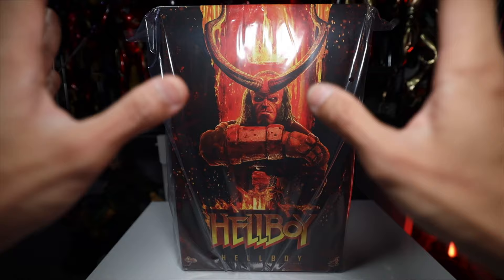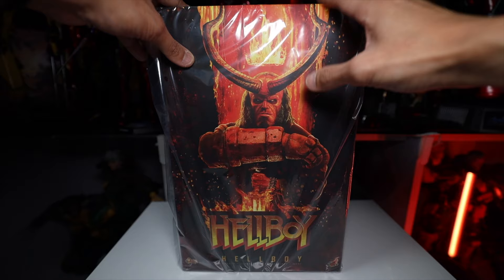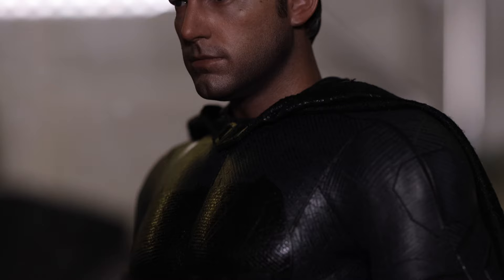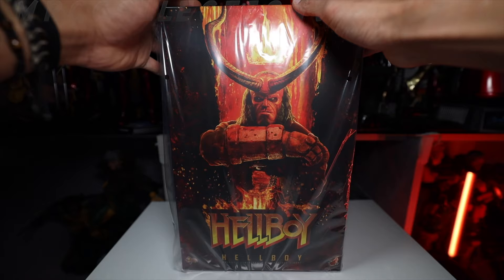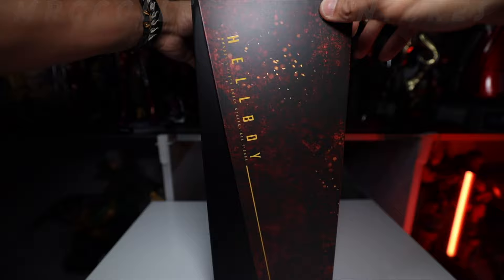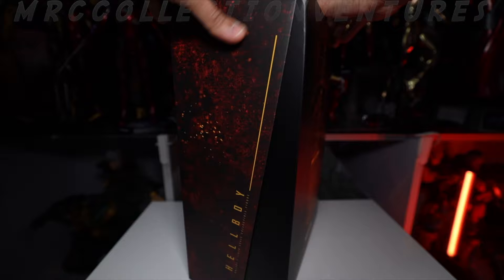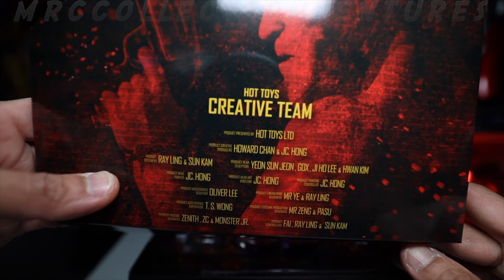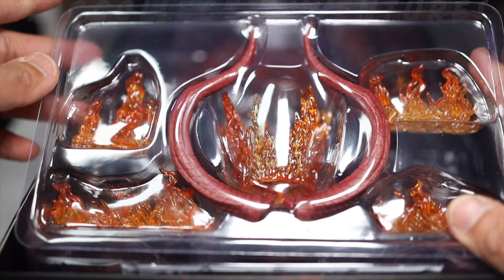HOT TOYS HELLBOY 2019 | UNBOXING & REVIEW !